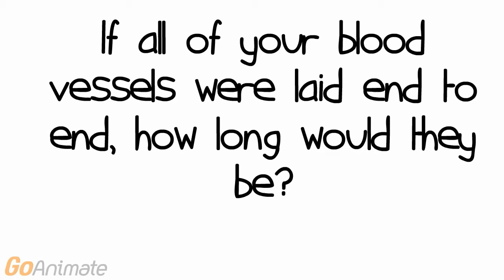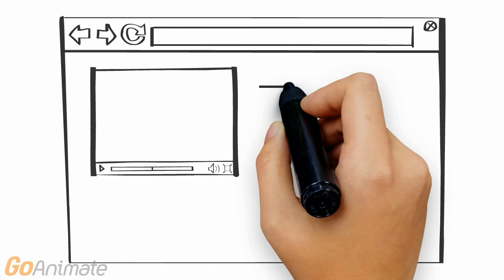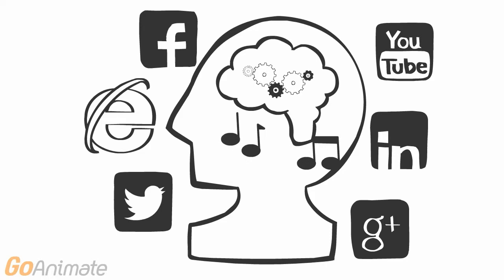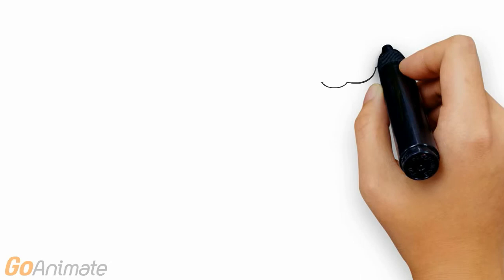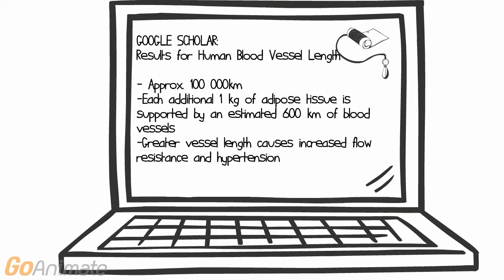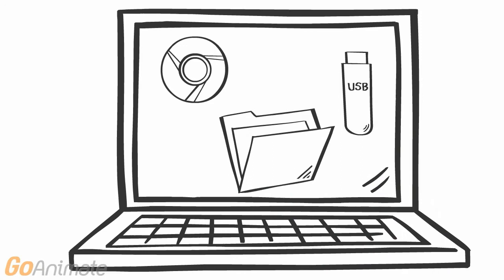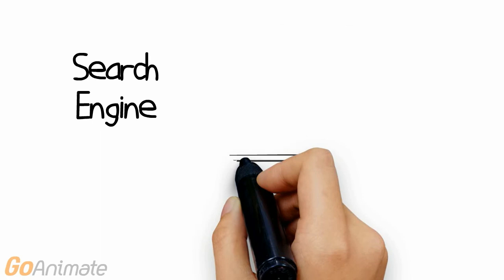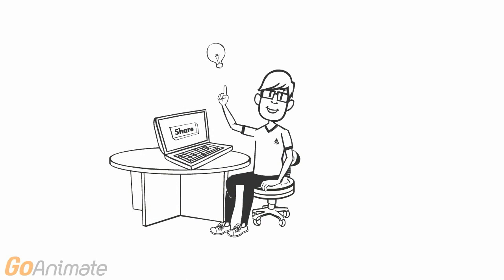Transactive Memory Stop Motion